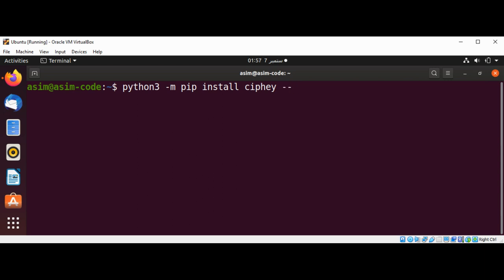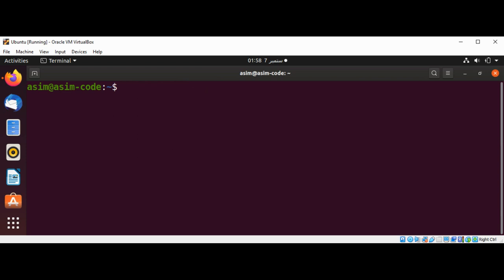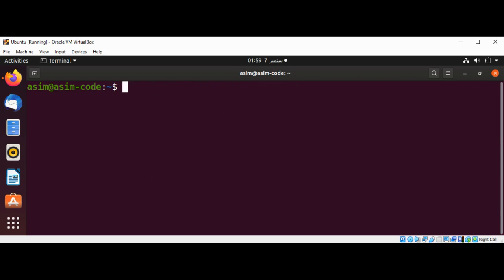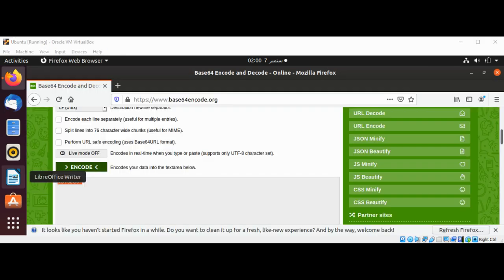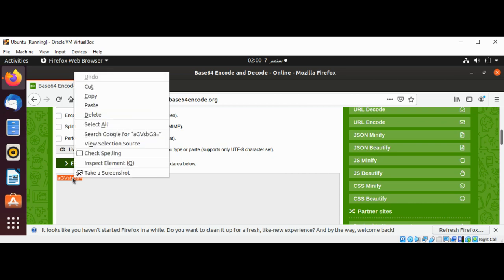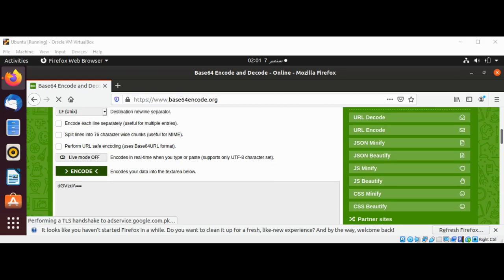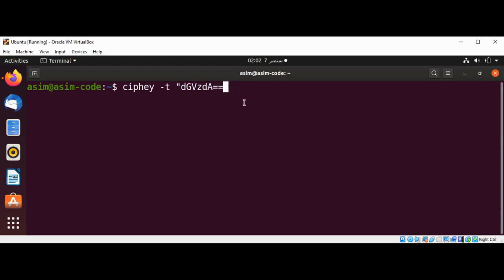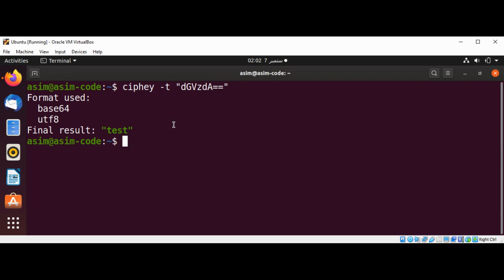Ciphey fully automated decryption decoding tool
In this video we will learn about Ciphey , fully automated decryption decoding Python tool.